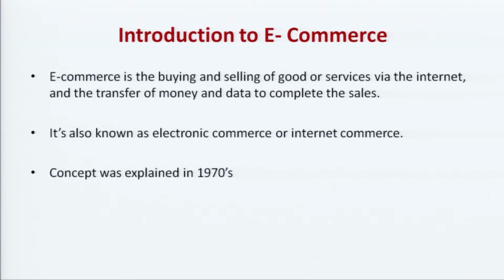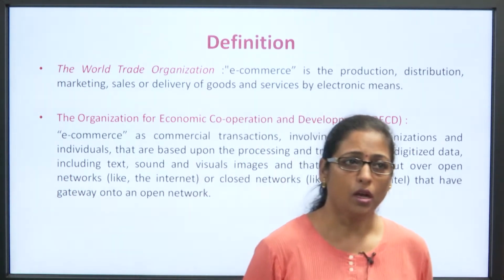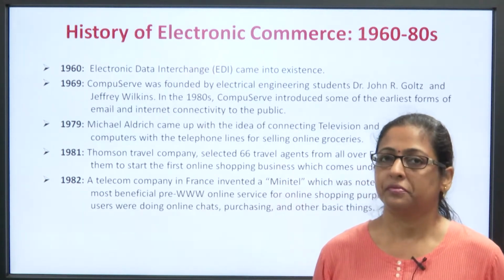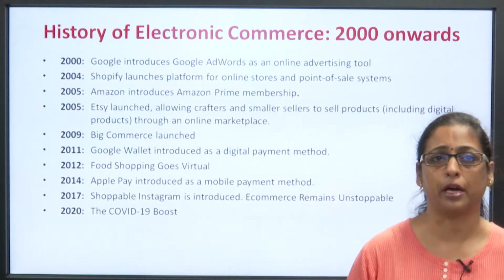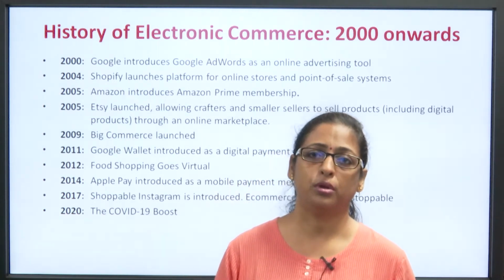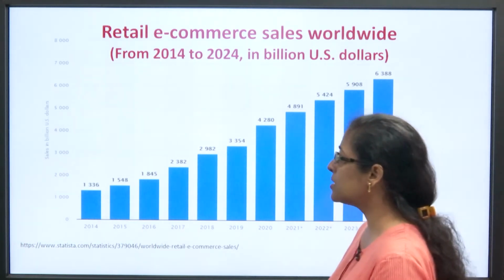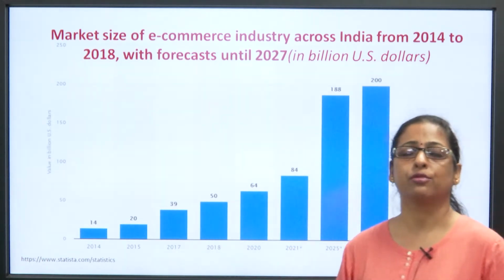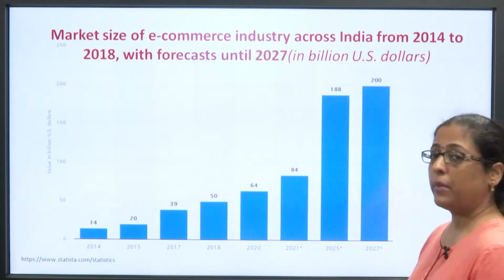Applications of E-Commerce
Subject:Digital Marketing And E-Commerce
Course:Digital Marketing And E-Commerce